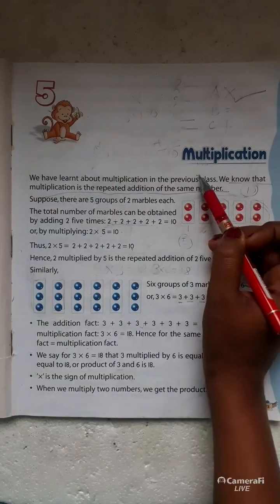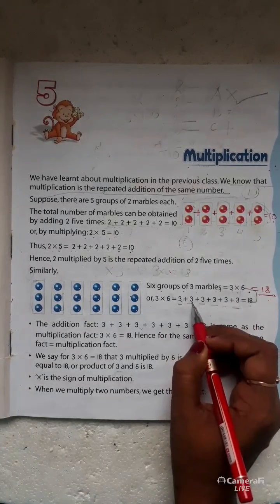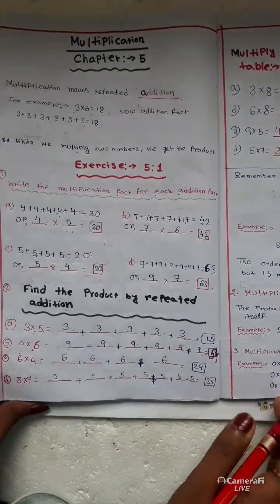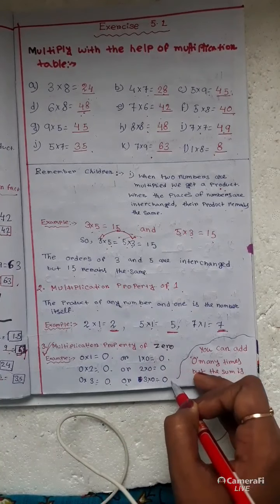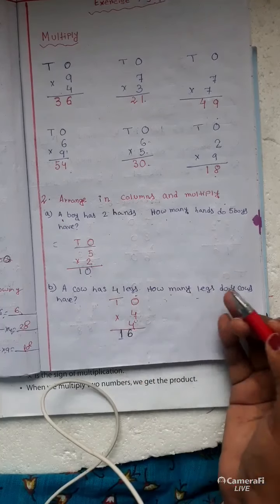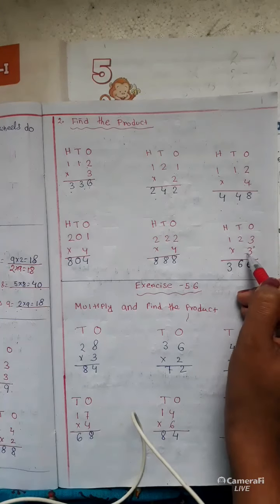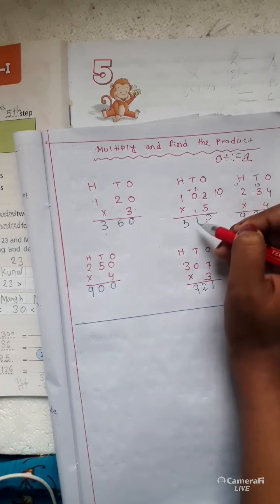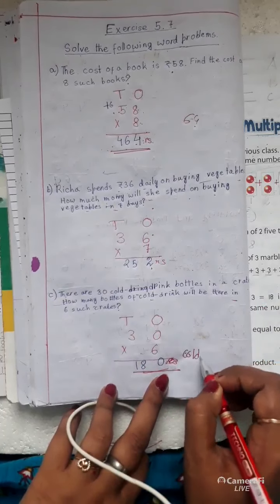CLASS: II / CHAPTER: 5 " MULTIPLICATION "